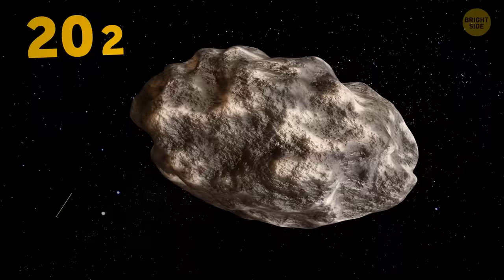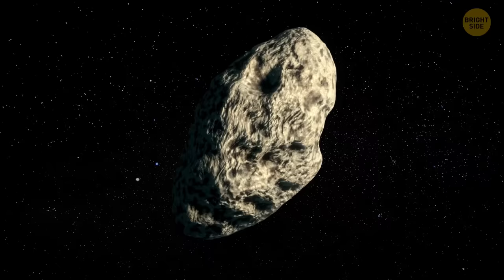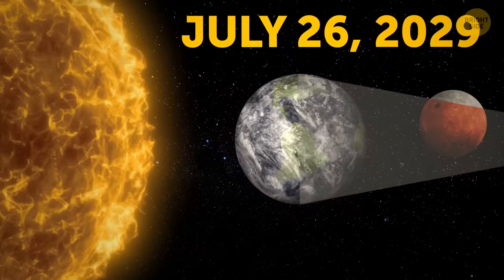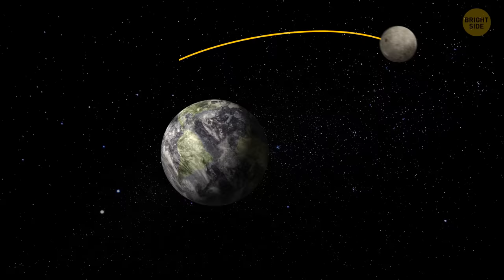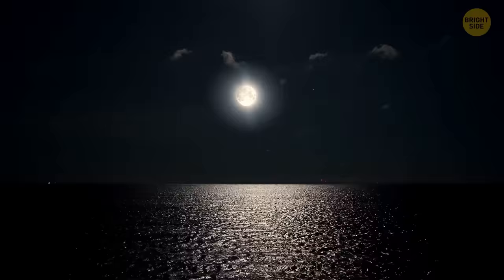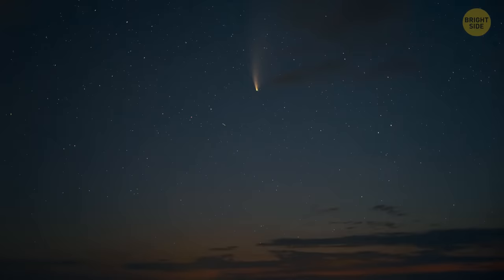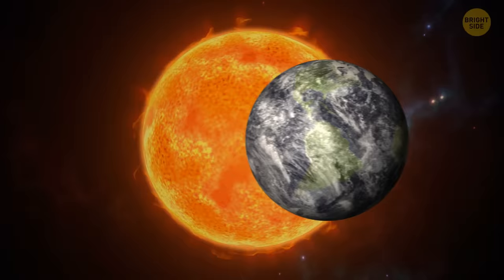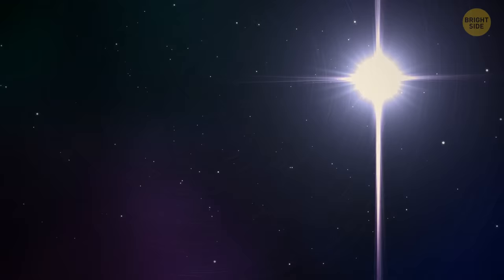7 Exceedingly Rare Astronomical Events Before 2100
Are you ready to find out about the most interesting astronomical events that are waiting for us in the next 100 years? In 2029, one of the large asteroids is supposed to fly past us. Scientists say that, despite such alarming proximity, the asteroid won't actually hit us. According to scientists, on July 26, 2029, we'll see one of the darkest eclipses in the last hundred years! We should also expect a parade of planets and many other spectacular cosmic events.